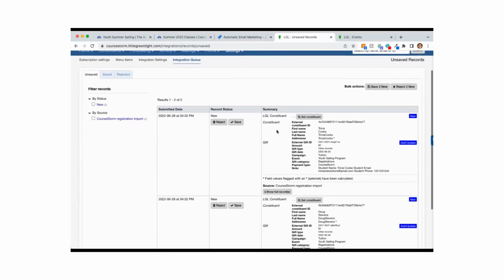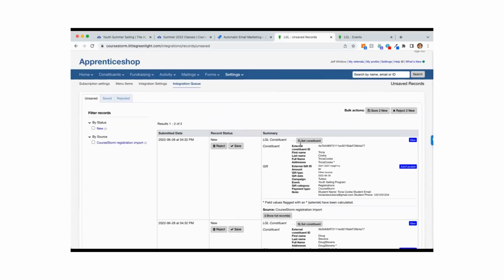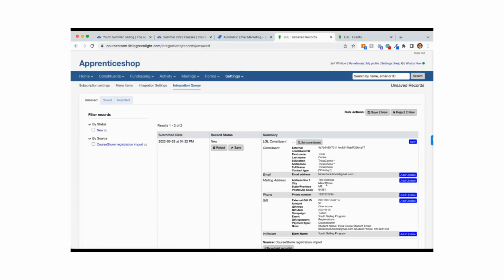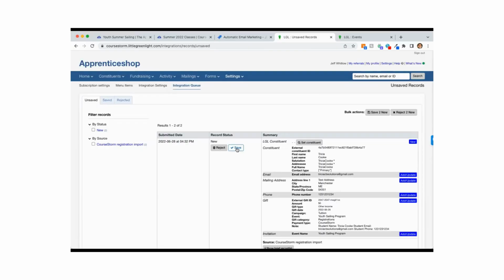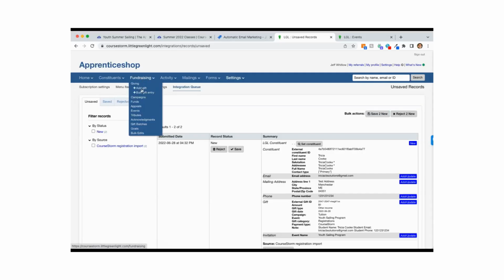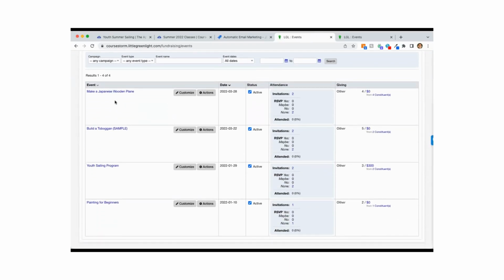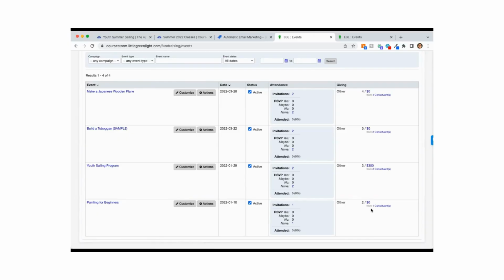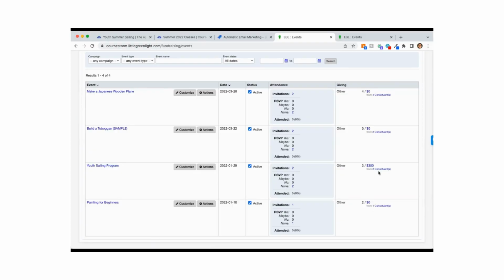Little Green Light + CourseStorm Integration - How It Works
Watch this short demo to see how CourseStorm class & camp registration software integrates with donor management platform Little Green Light.